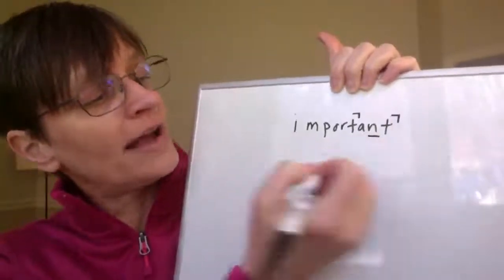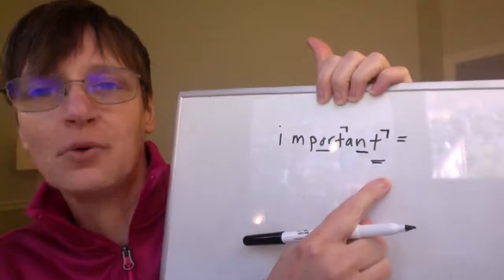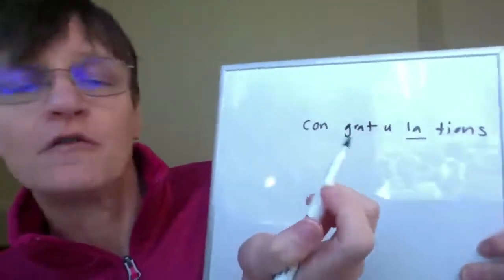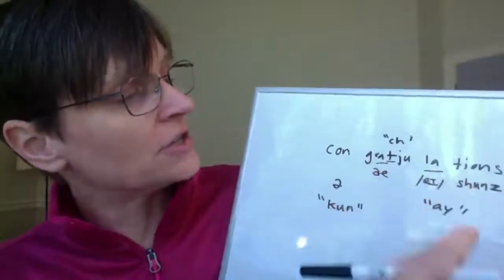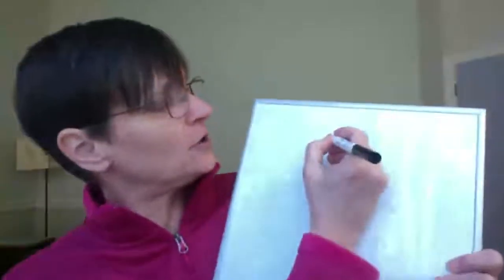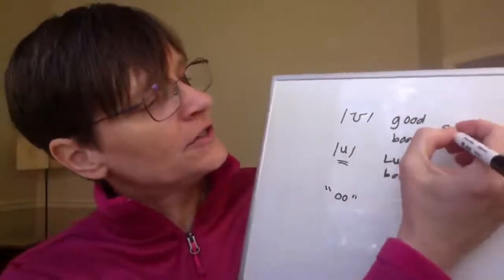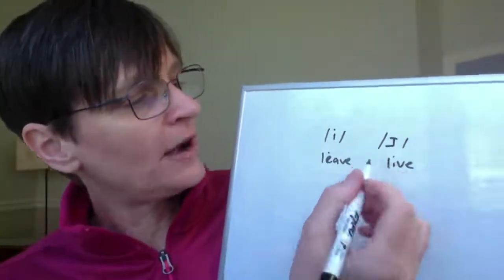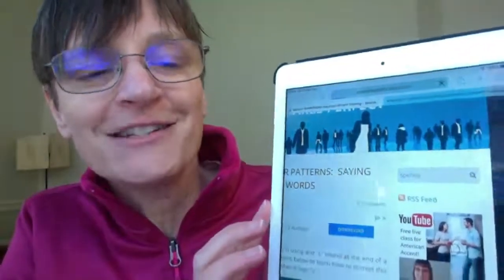American Accent Q & A Class